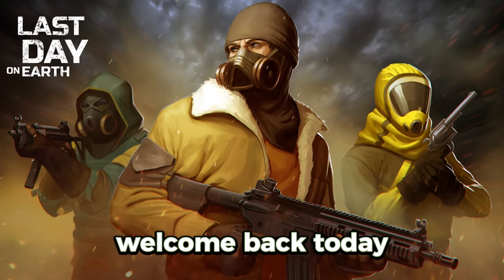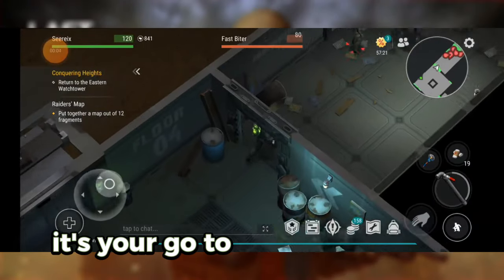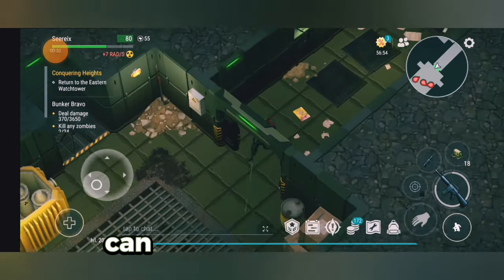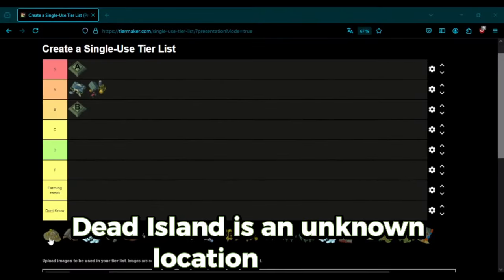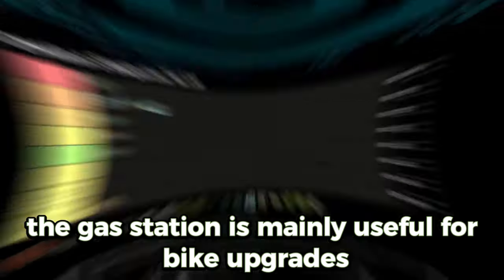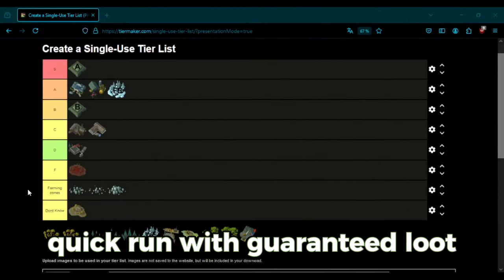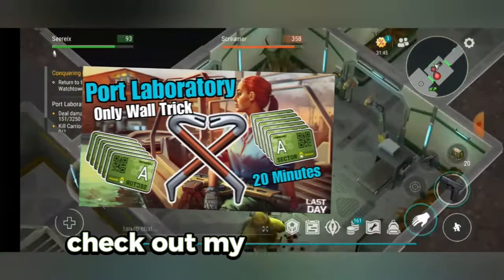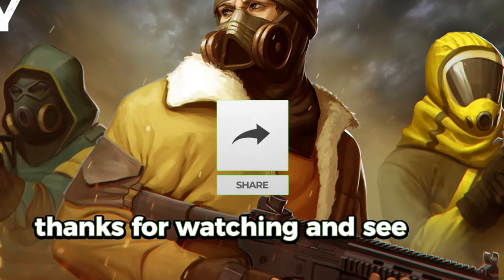What is The Best Location in Last Day On Earth